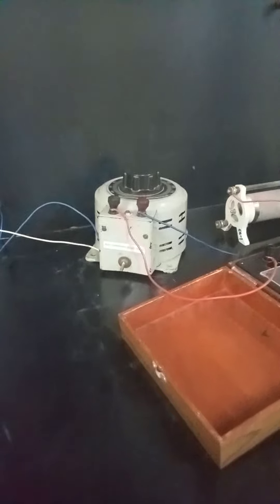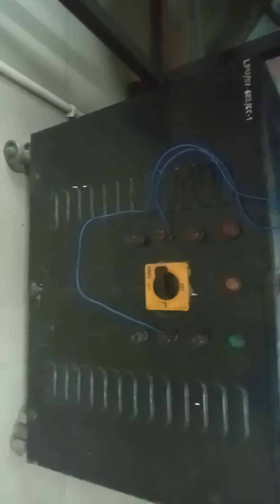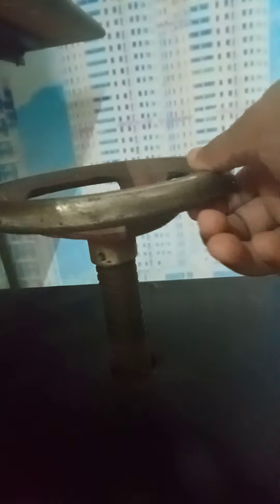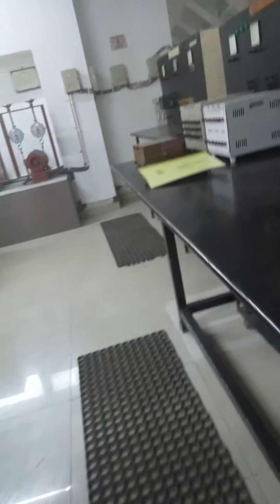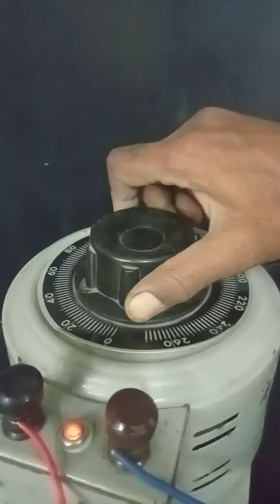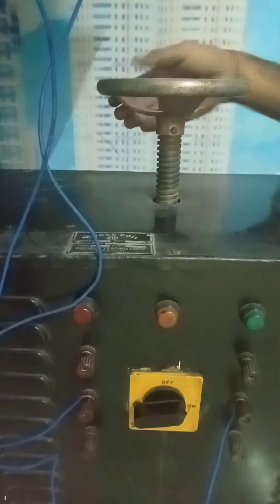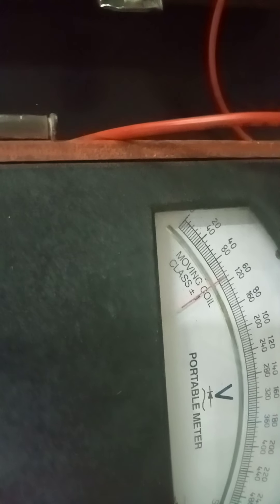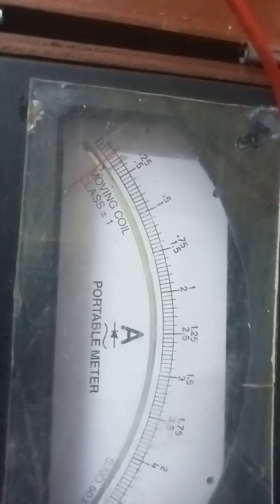Air core iron core experiment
air core iron core